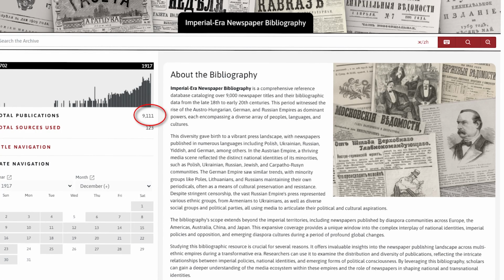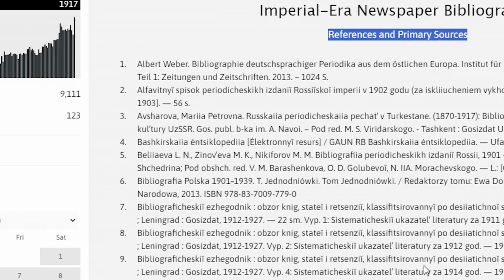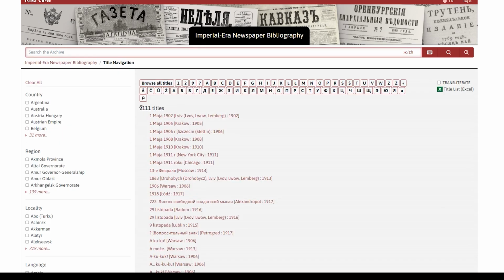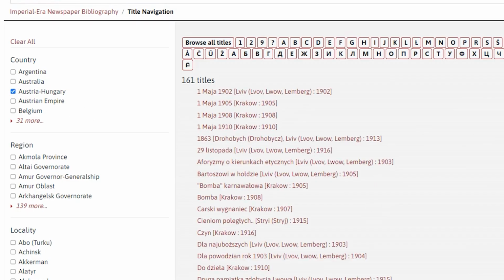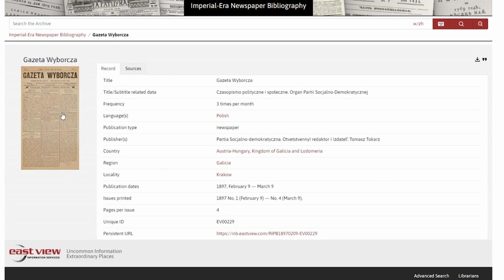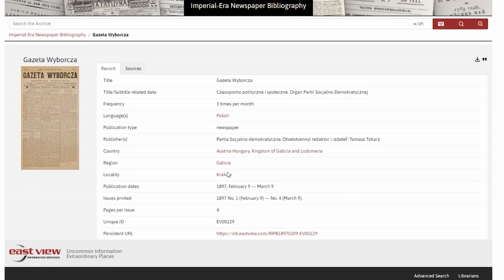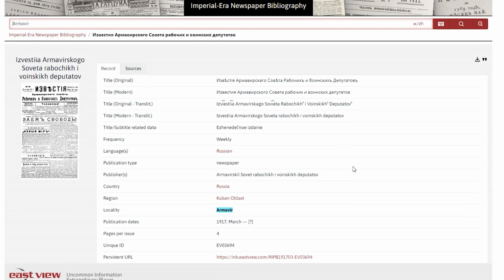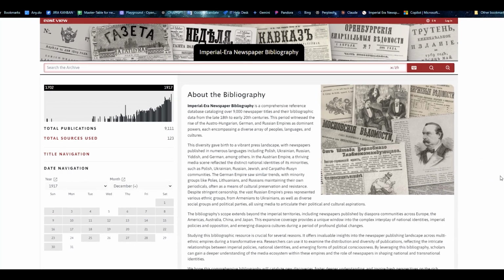Imperial-Era Newspaper Bibliography. Tutorial.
Learn how to easily navigate and explore the Imperial-Era Newspaper Bibliography, a comprehensive database featuring over 9,000 historical newspaper titles from the Austro-Hungarian, German, and Russian empires. This quick tutorial guides you step-by-step through searching, filtering by language and region, and accessing detailed bibliographic records to enhance your historical research.